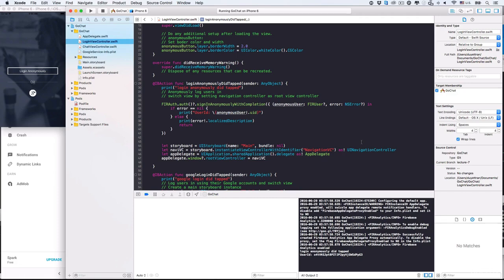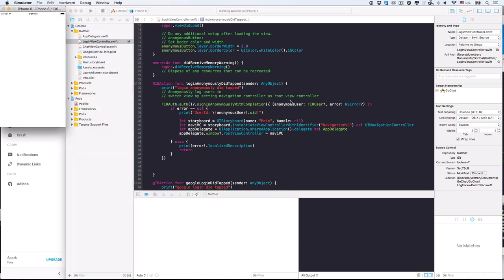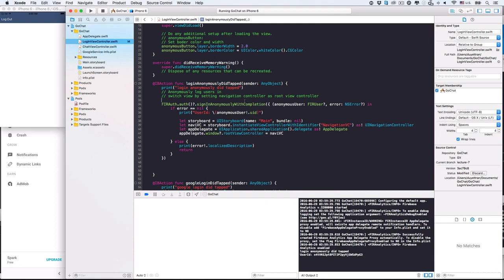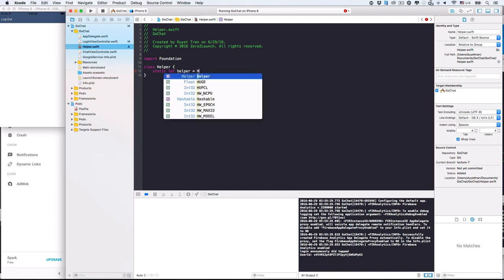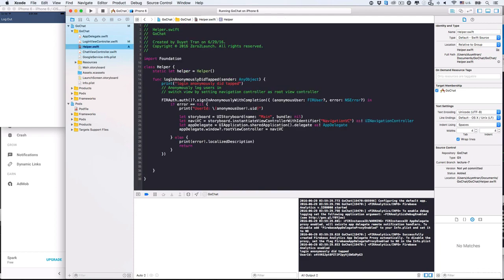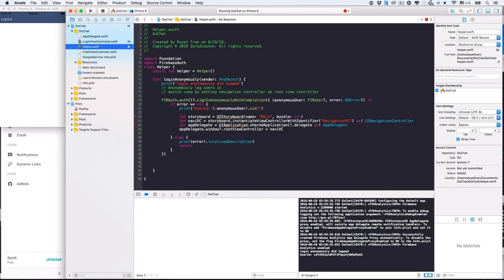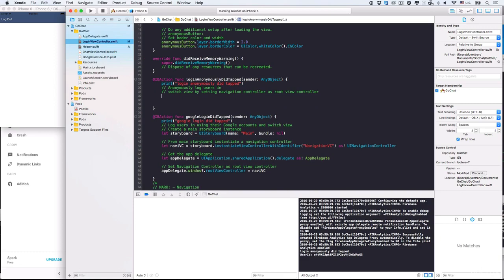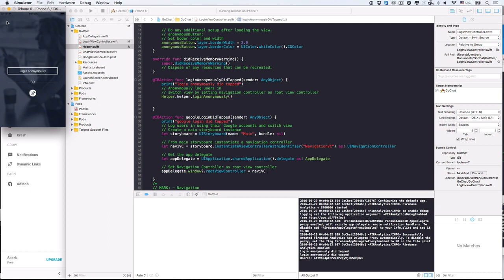Combine login and view-switching; write clean and flexible code